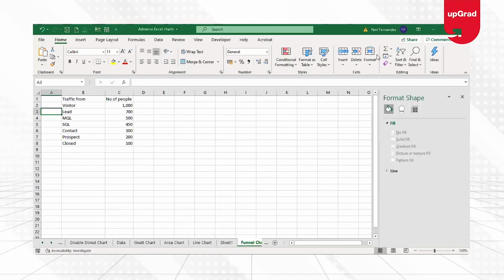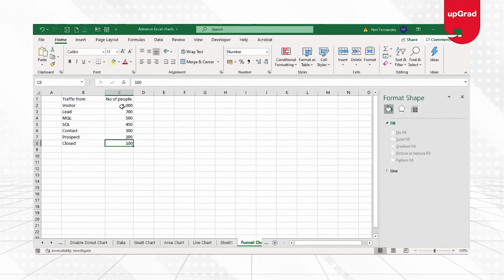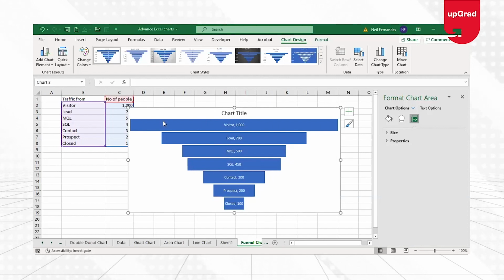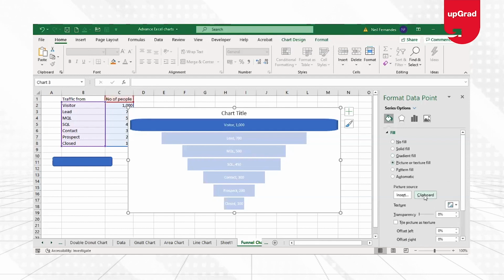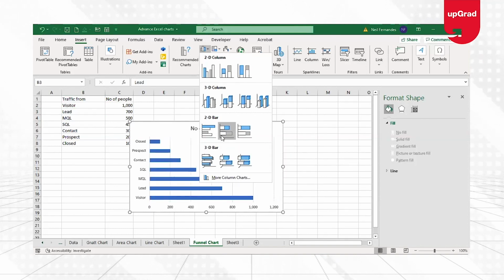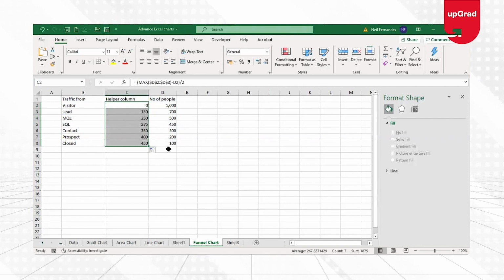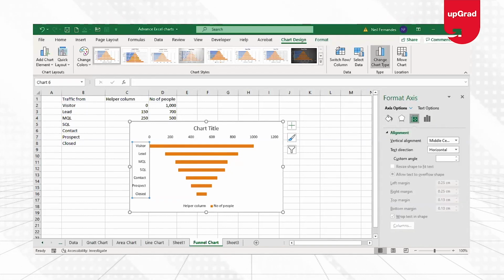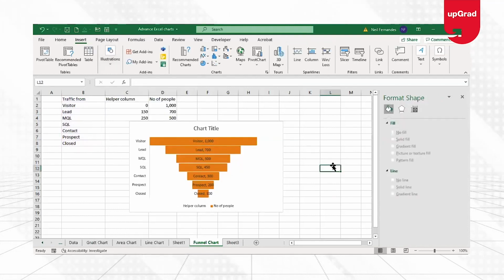Excel for Fresher Part 24 | How To Create A Funnel Chart In Excel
Hello and welcome back to our Excel tutorial series for freshers - Part 24! In our previous videos, you learned XLookUp Function In Excel. In this excel tutorial for beginners, we'll explore How To Create A Funnel Chart In Excel.

🟢 Get industry-updated insights every week from domain experts - Check out our free masterclasses

🟢 Wish to get started with your upskilling journey? Schedule a free counselling session